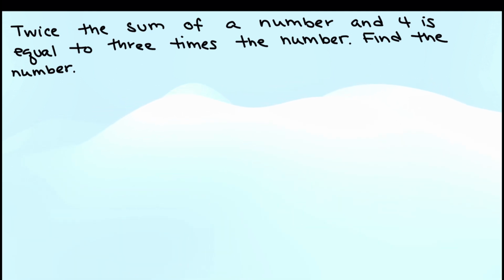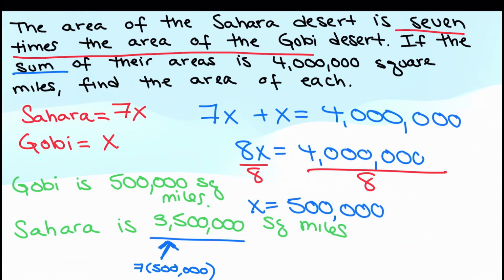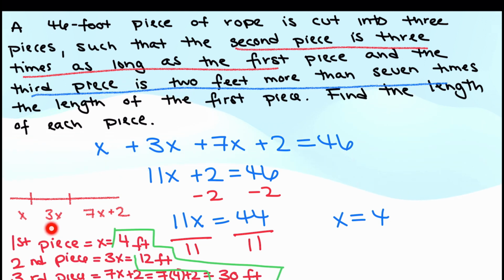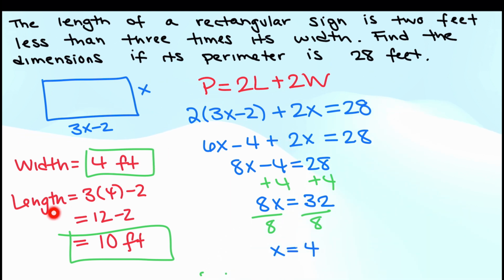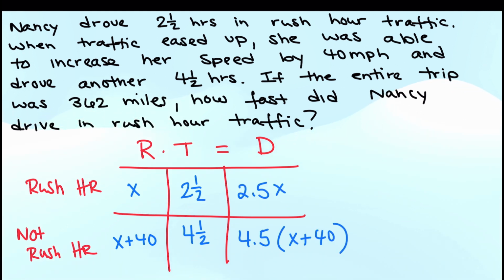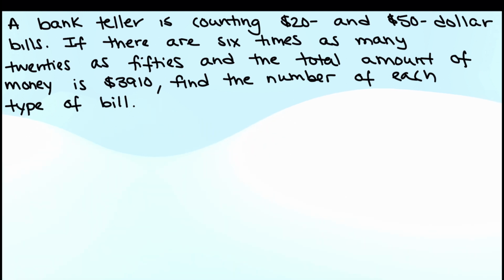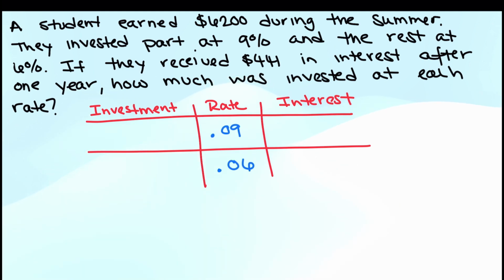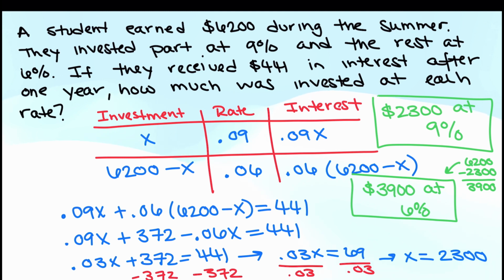Applications of Linear Equations